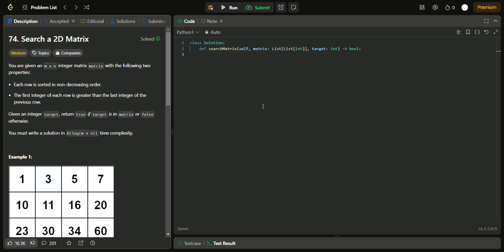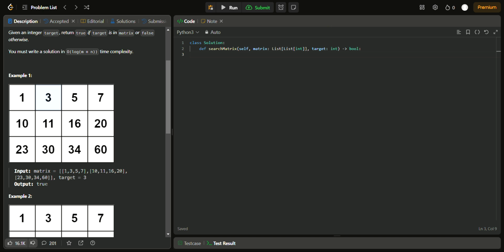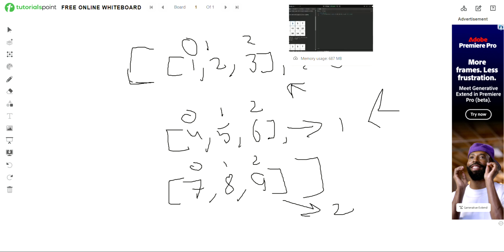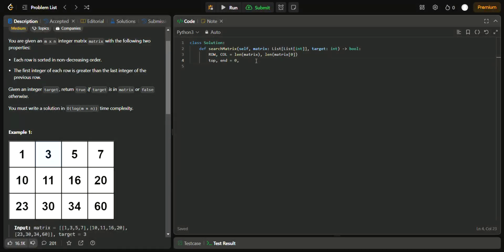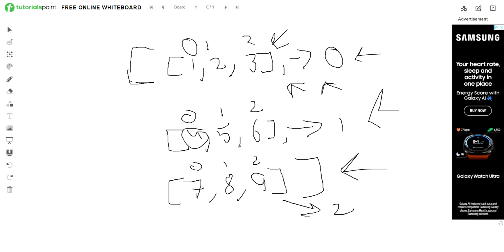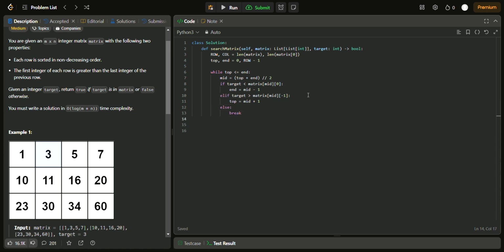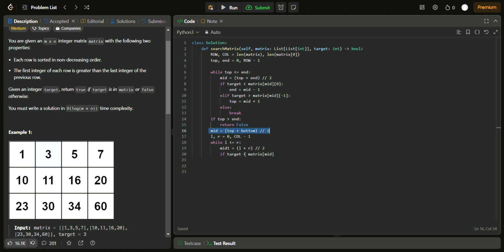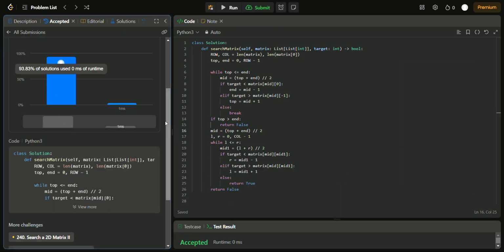Leetcode 74 - Search a 2D Matrix (Binary Search)